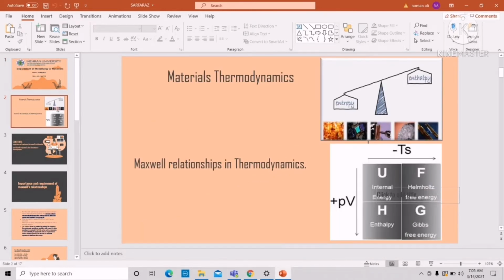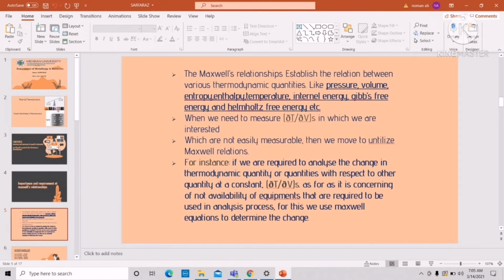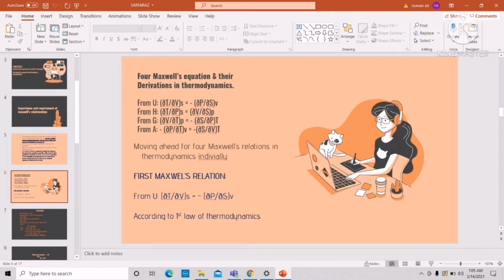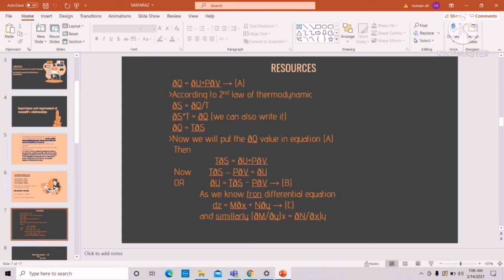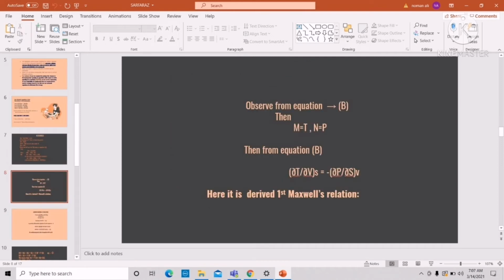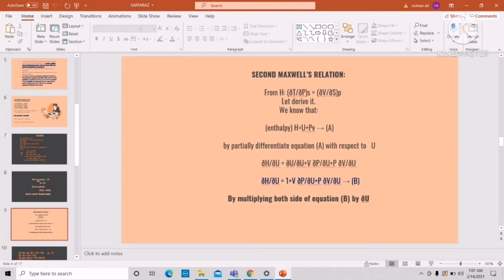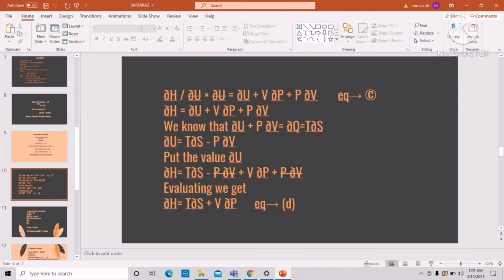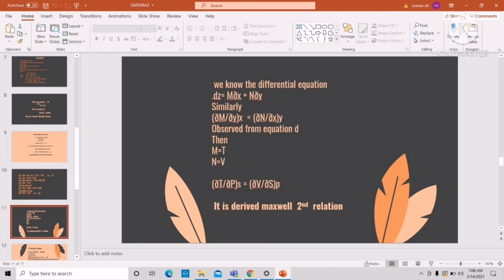Maxwell equation & their derivation | explained| Mehran UET, JAMSHORO